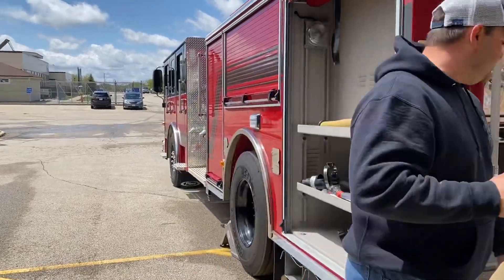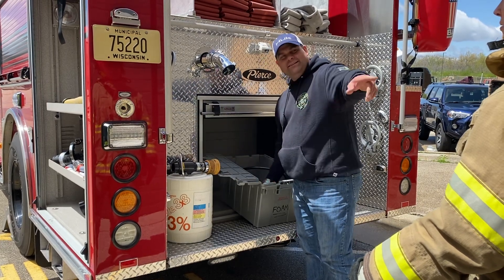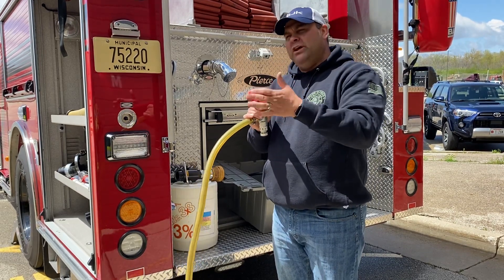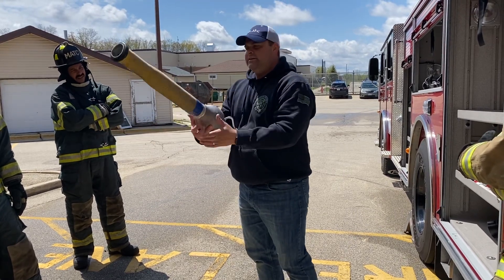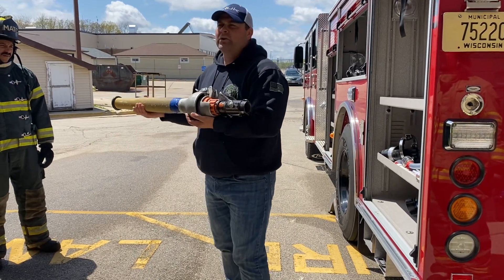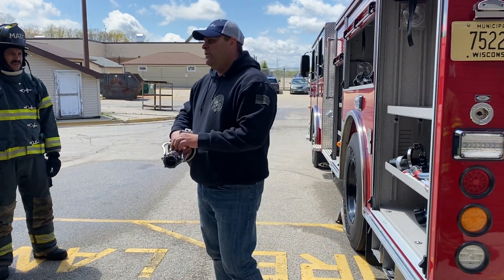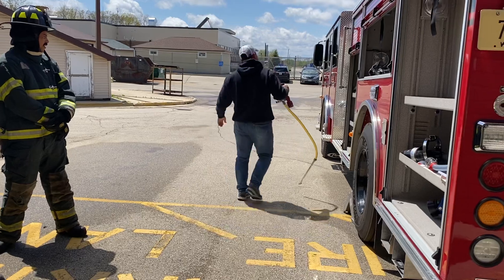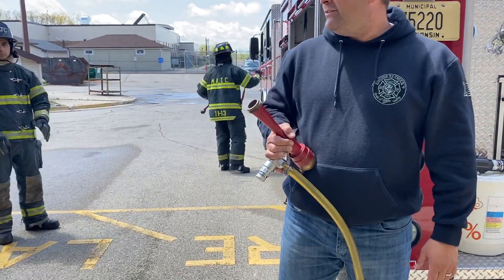Vapor Suppression Haz Mat Review